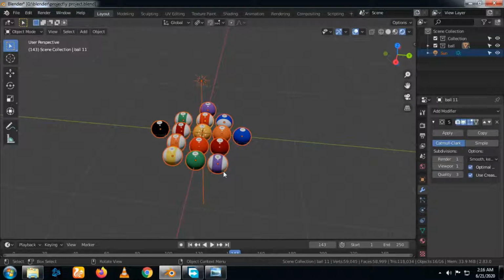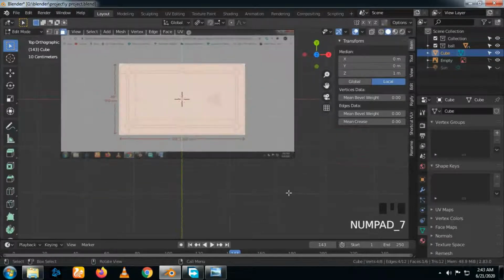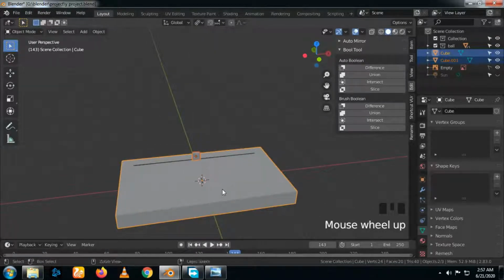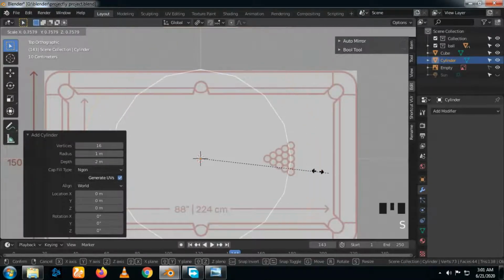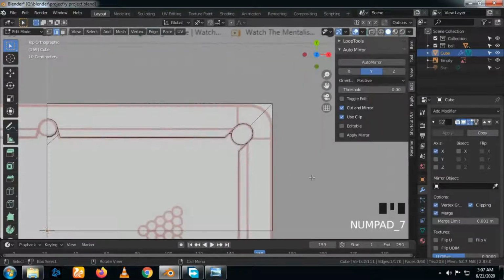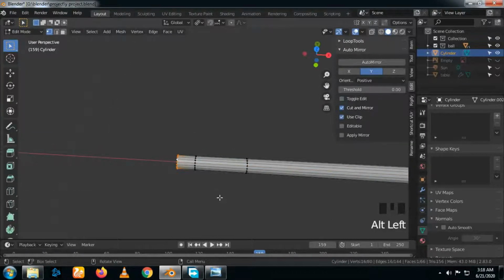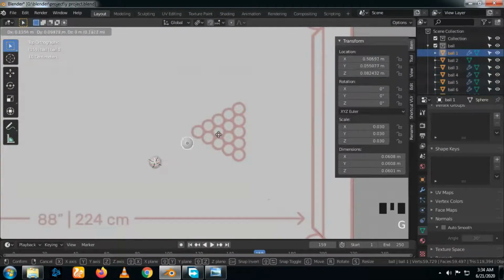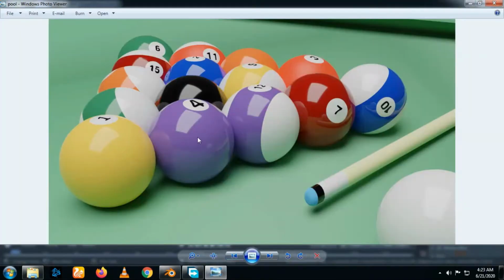3D Pool Board modeling using Blender 2.83 |Beginner level| Part 2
Enjoy. thanks.